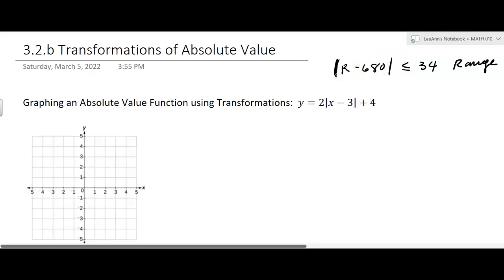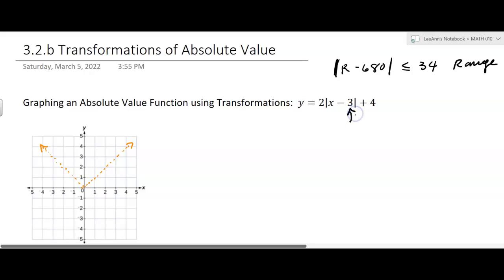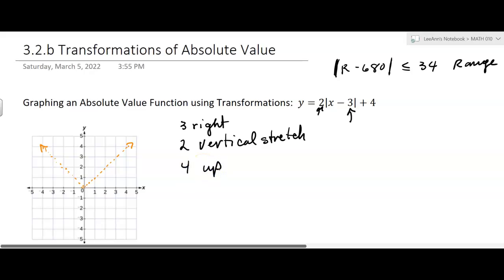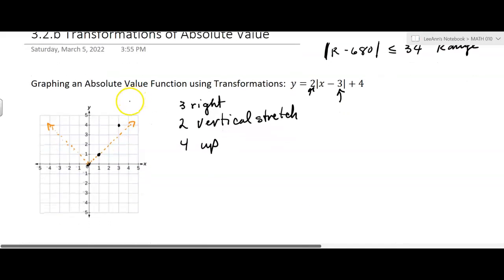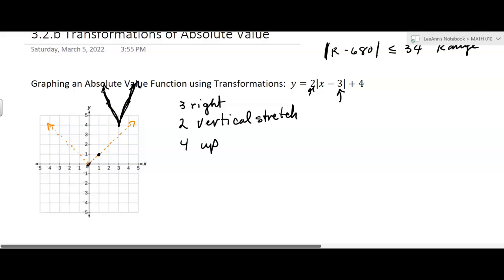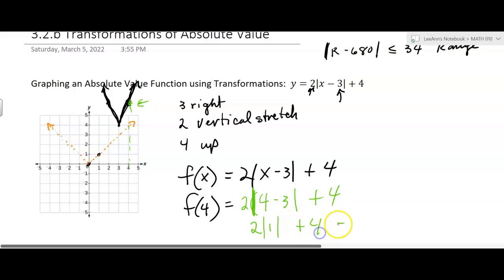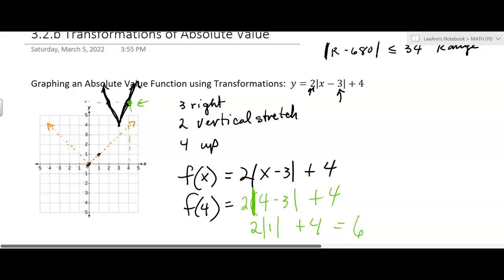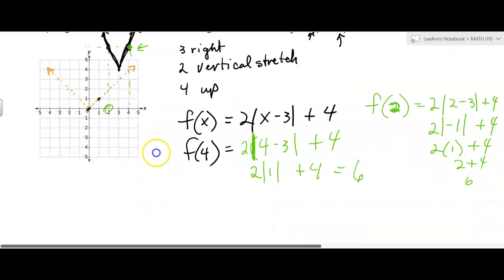3.6.b Transformations of Absolute Value